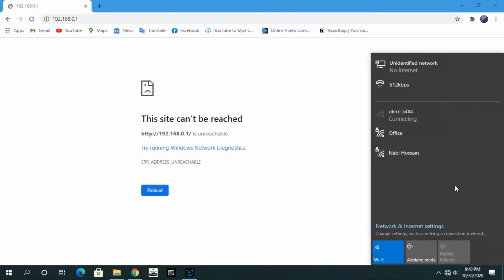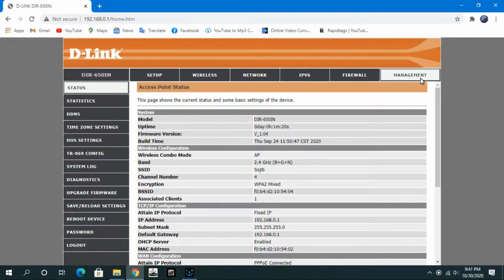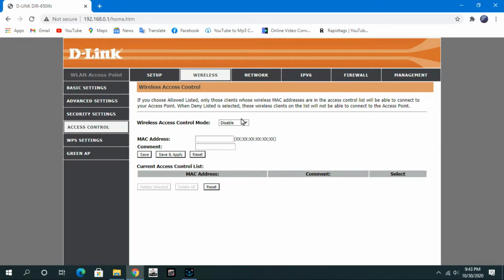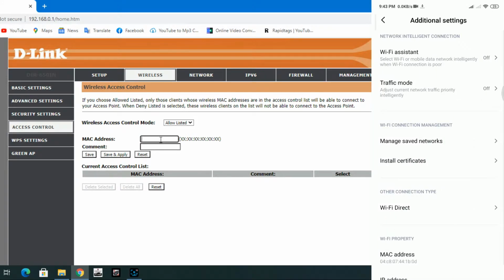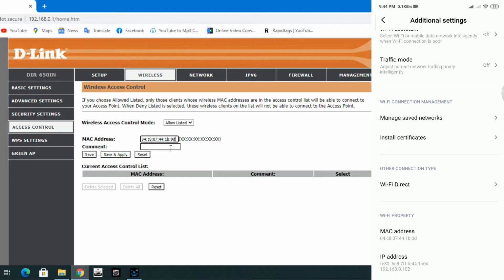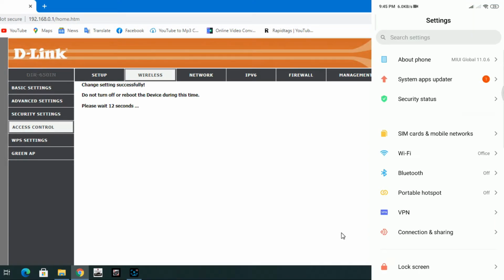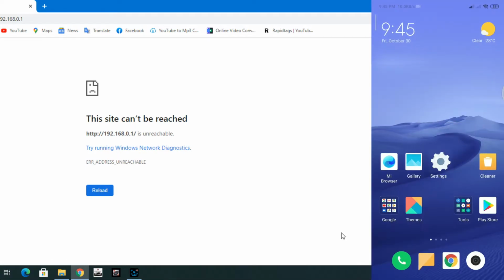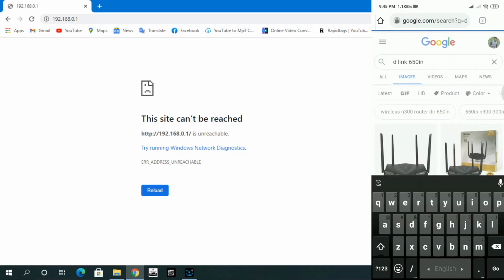How to Manage user Access Control on D-Link DIR-650IN N300 WiFi Router SK WIFI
Hi guys,
In this video, I am showing How to Setup D-Link DIR-650IN N300 300mbps WiFi Router Full Configuration | SK WiFi

Open any of The links on your browser to setup d-link Router :-

Username: admin
Password:admin